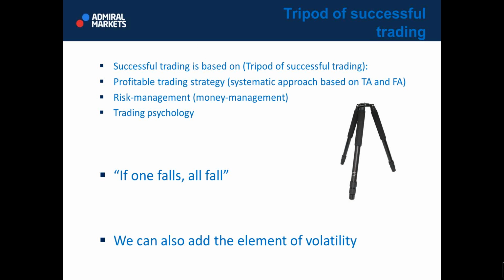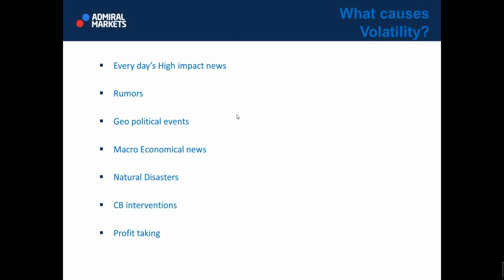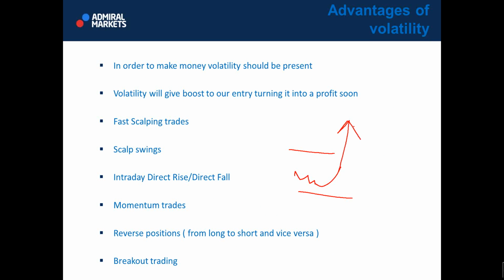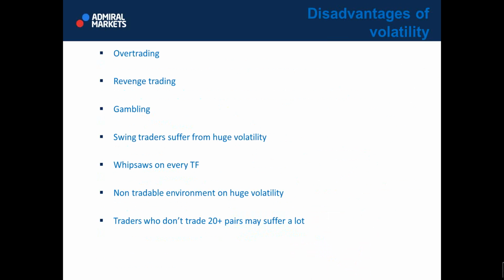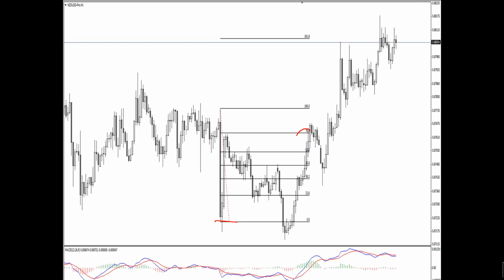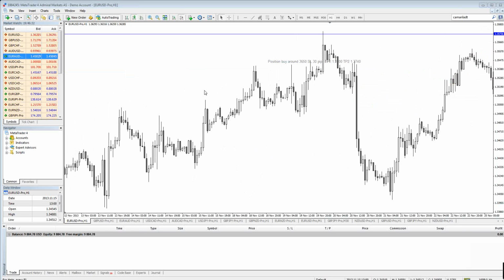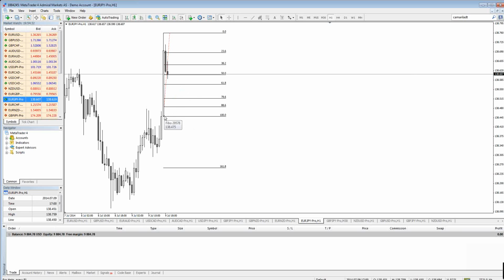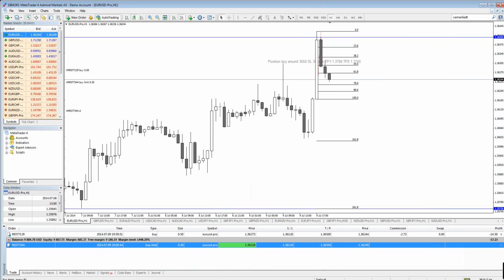Expert Opinion: High Volatility Trading (July 9th, 2014)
This webinar will explain what volatility is and how to trade in HIGH volatility markets. I will show a simple yet great volatility trading method.